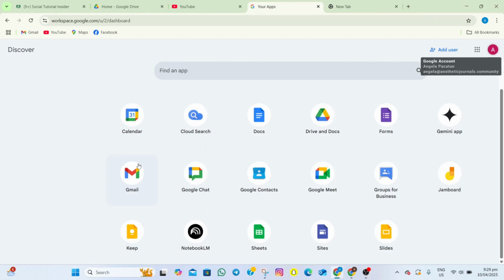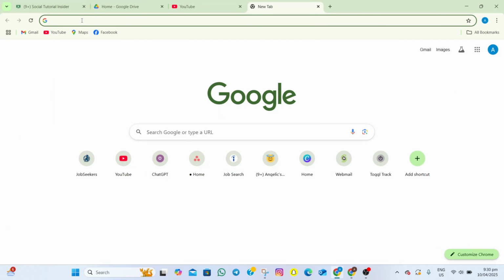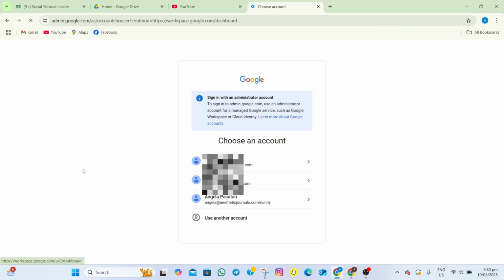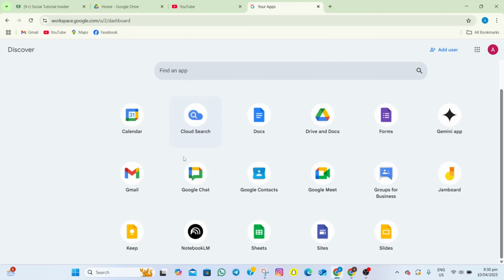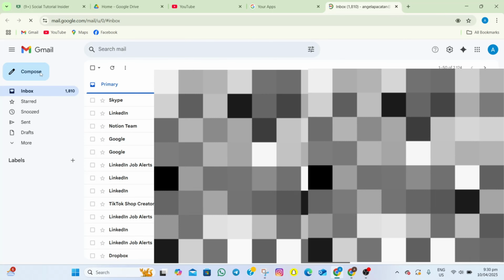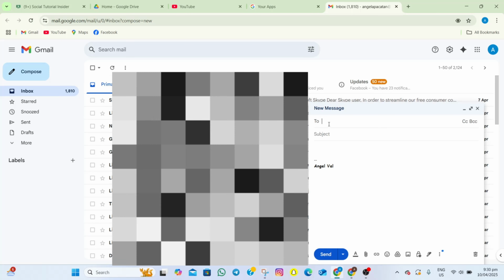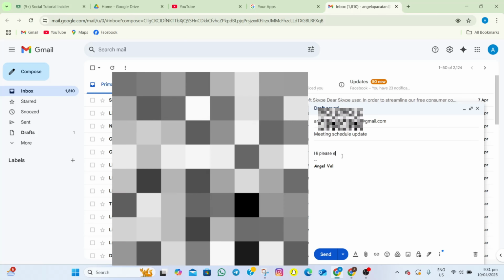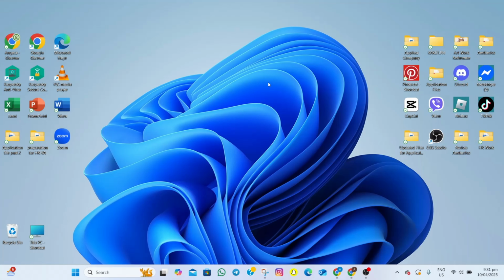How to Send Emails from Google Workspace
Need to send professional emails using Google Workspace? This video shows you how to send emails from your Google Workspace account using Gmail with your custom business domain.

Whether you're setting up email for the first time or switching from another provider, this guide walks you through signing in, composing emails, setting up your signature, and sending messages with a verified business address.

Learn how to access Gmail through Google Workspace, manage email settings, and ensure your emails reach inboxes without landing in spam.

Everything you need to know about sending emails from Google Workspace, explained clearly and step by step.